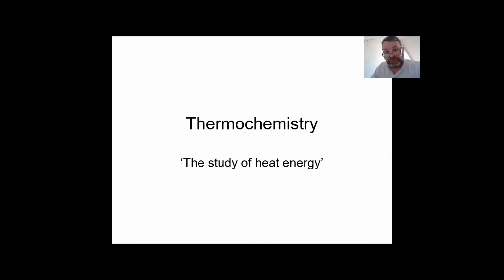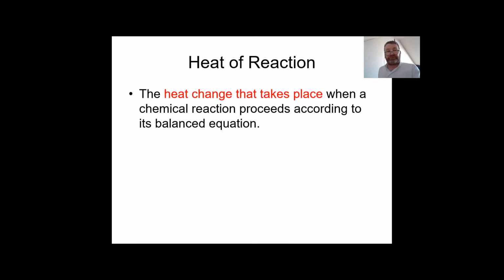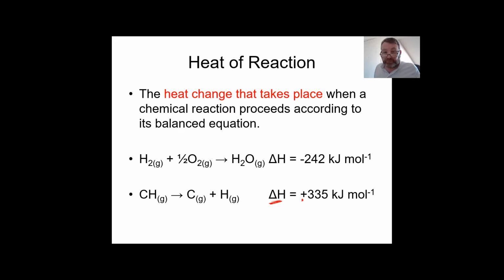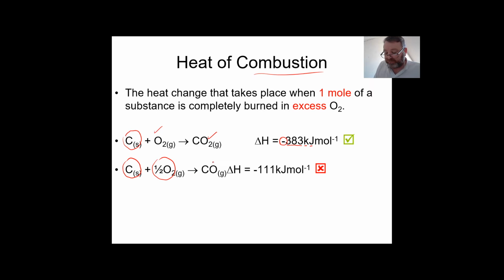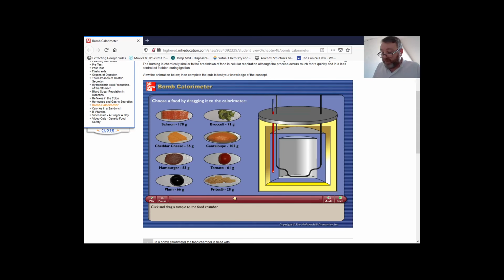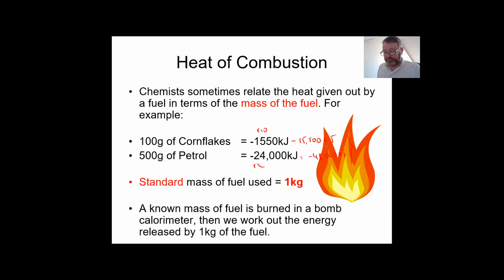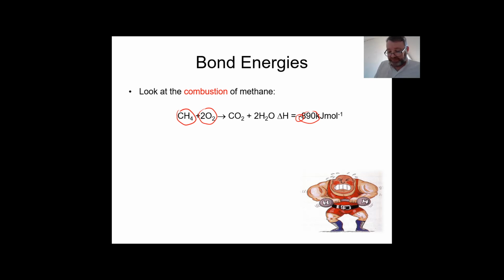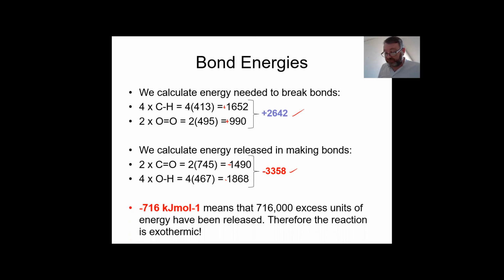Intro to Thermochemistry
In this lesson you will meet important definitions relating to the basics of Thermochemistry. Also explained is the efficiency of foods in terms of their kilogram calorific value.